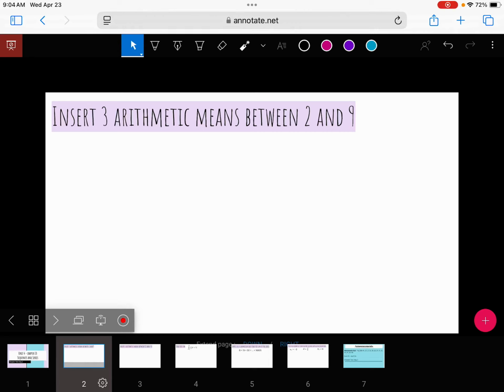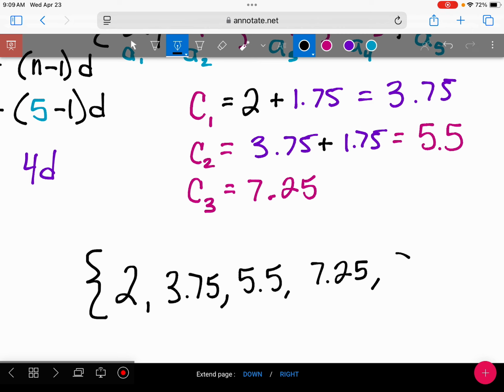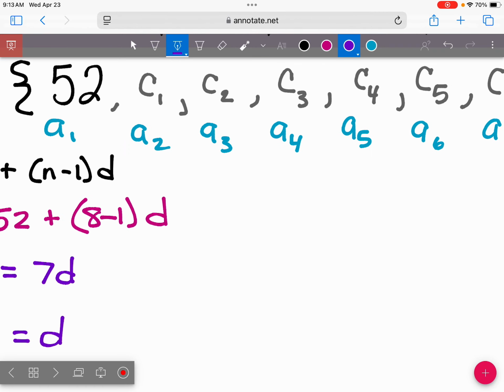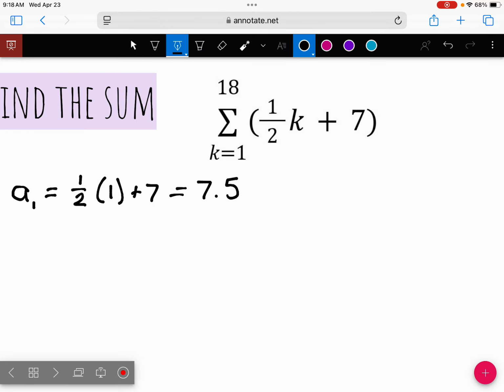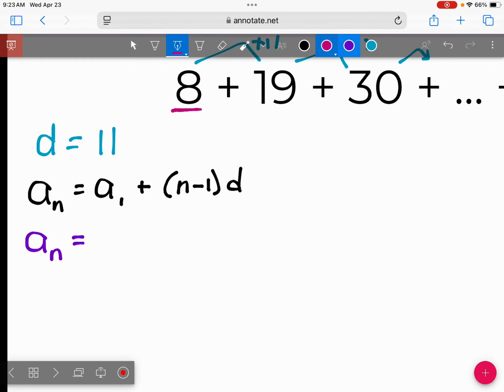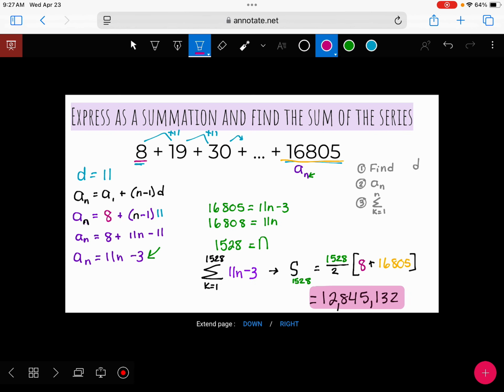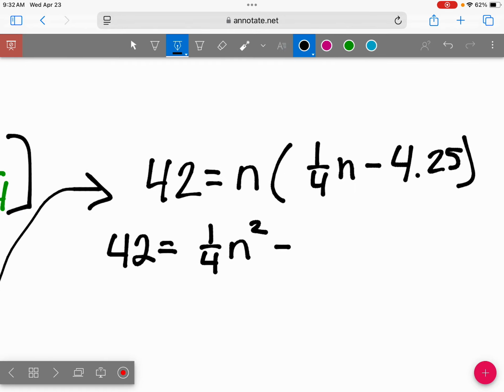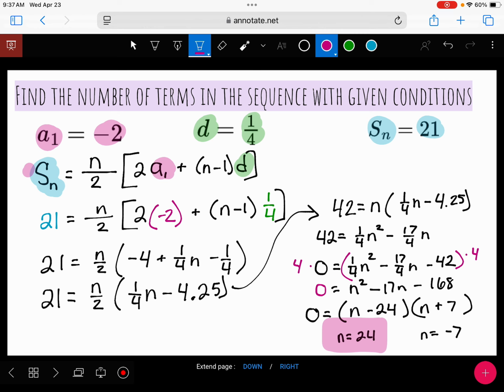Precal 4.23.25 - arithmetic means and sums